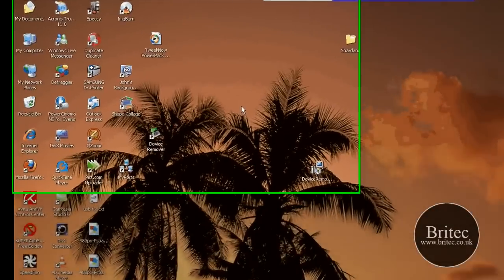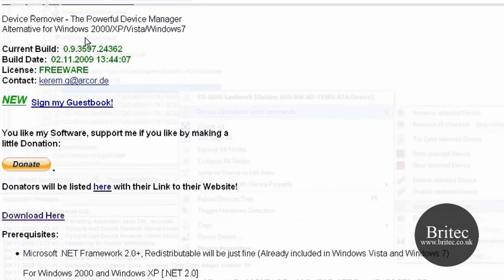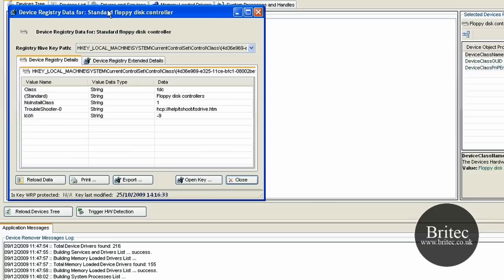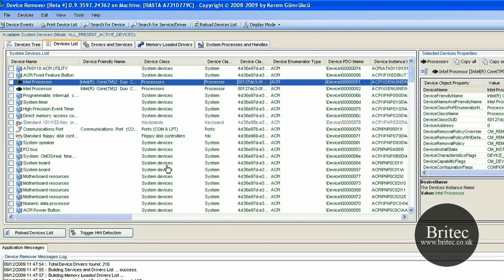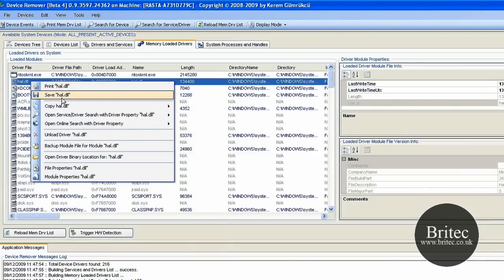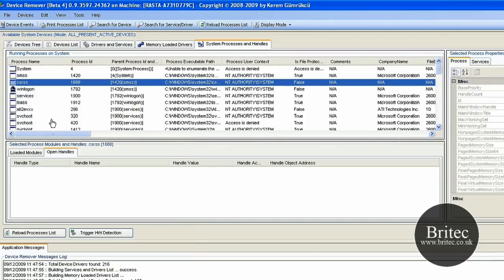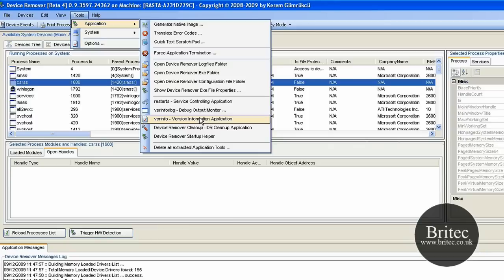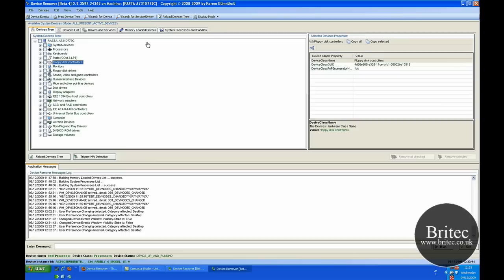Device Remover - Windows Device Manager Alternative by Britec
The Windows Device Manager has long been the place to go if you are having trouble with some piece of hardware connected to your computer. You can always rely on those trusty yellow exclamation icons or red X icons to help figure out whats going on.

Though its good enough for most consumers, IT administrators may need more details and options. Thats where Device Remover comes in.

Device Remover is basically an alternative to the Device Manager. You can do everything using it that you can do with the normal device manager, but also a lot more.

why not join our forum